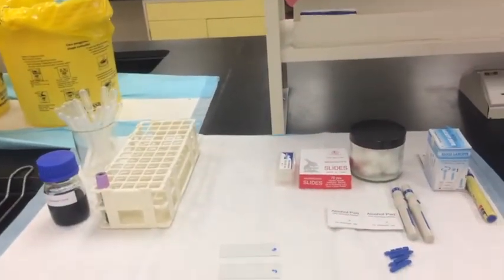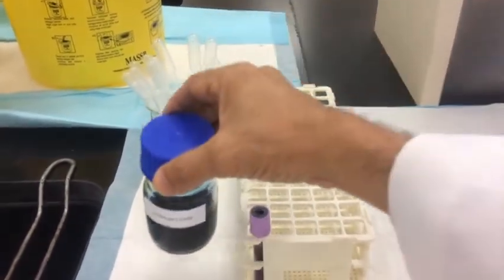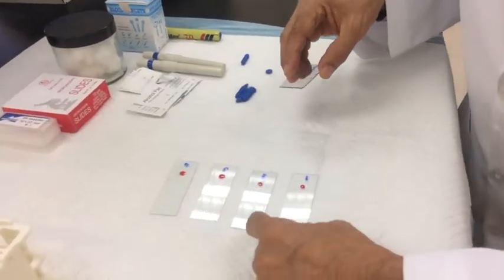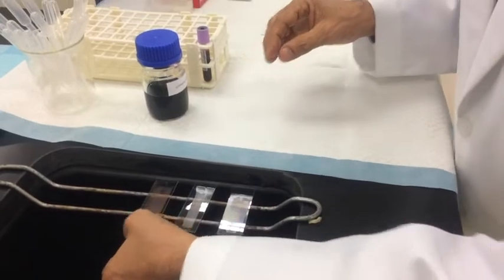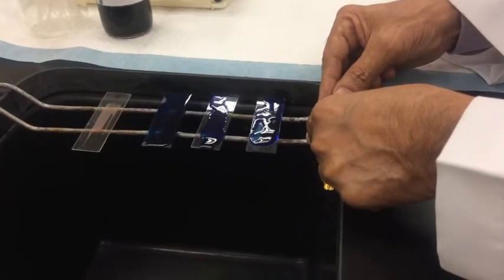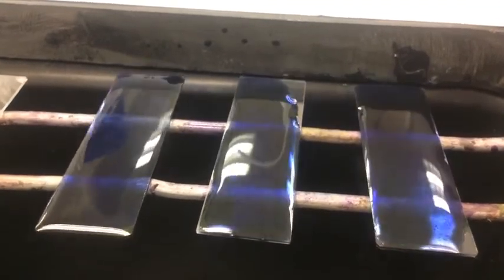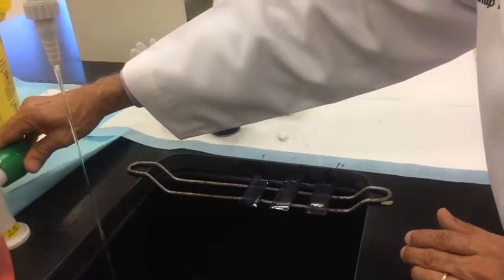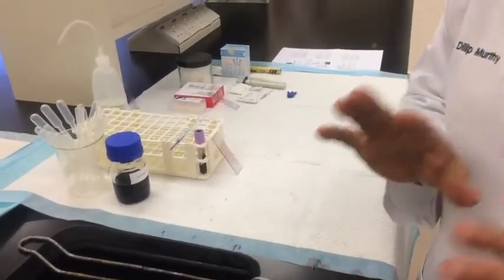FMHS, UMS Normal Blood Film 1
UMS, Preparation of Normal Blood Film and Staining with Leishman Stain. (2017)